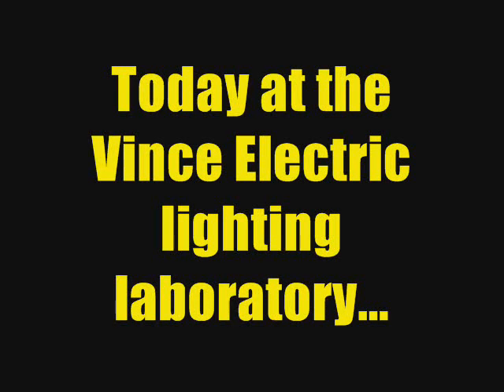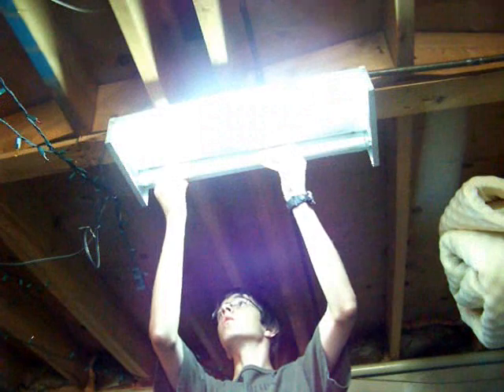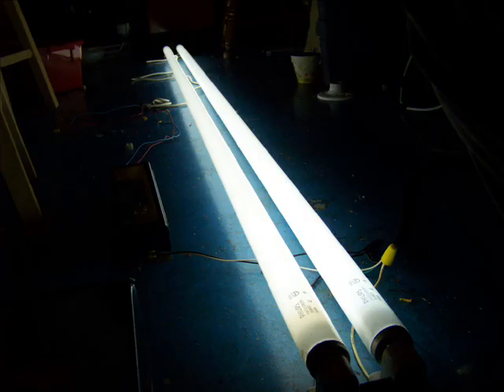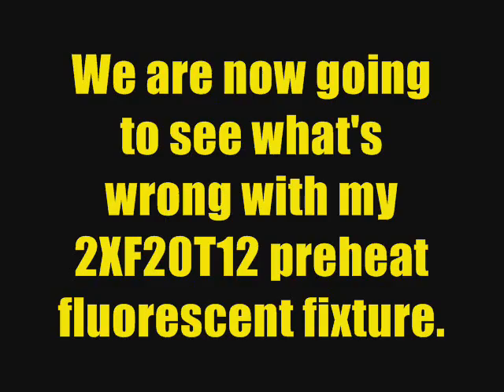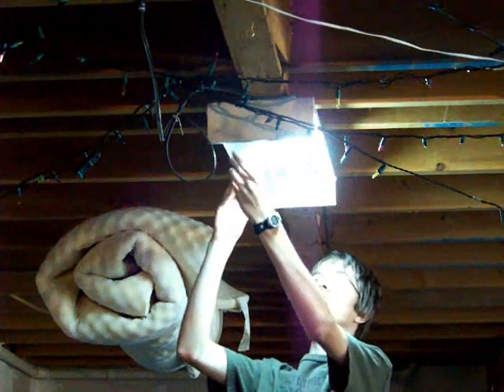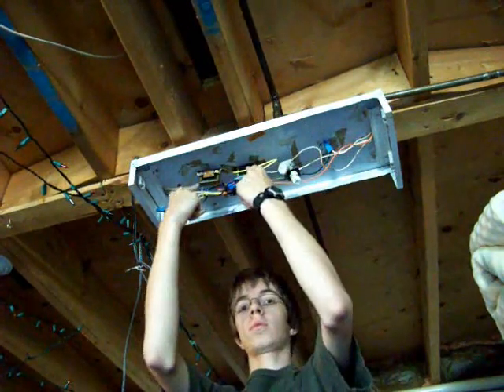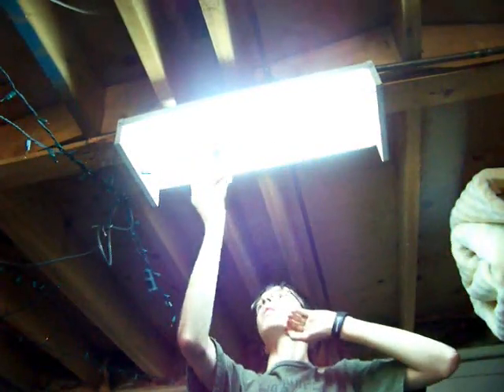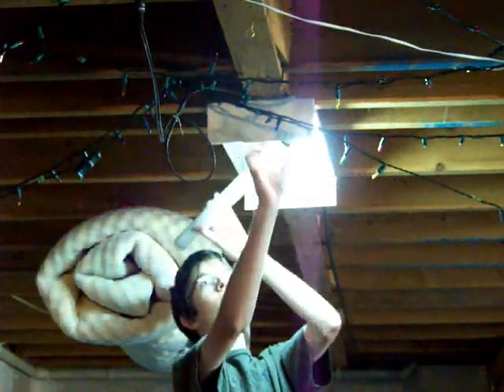Lighting maintenance basics - Preheat fluorescent fixtures.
We now continue with preheat fluorescents, the earliest form of fluorescent, which is still used nowadays! Enjoy!